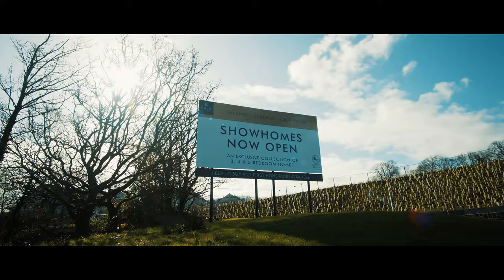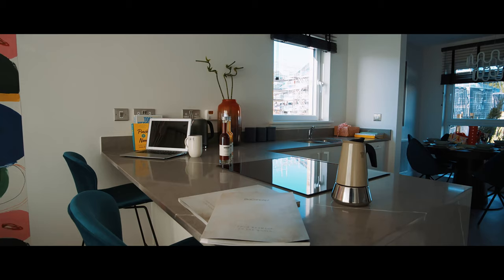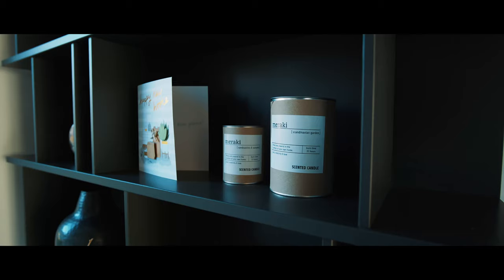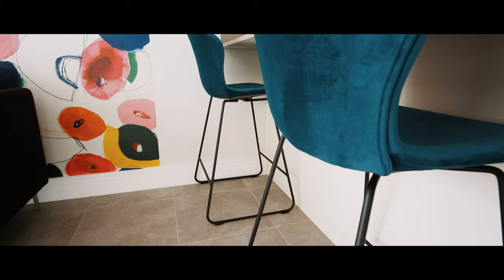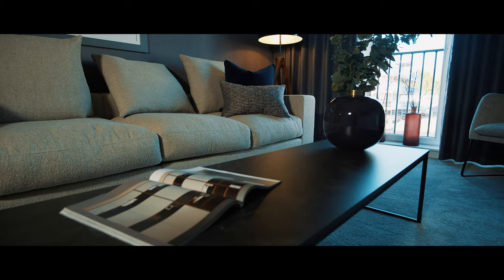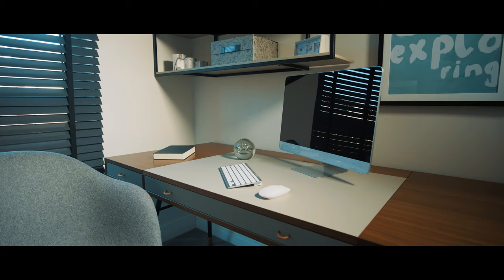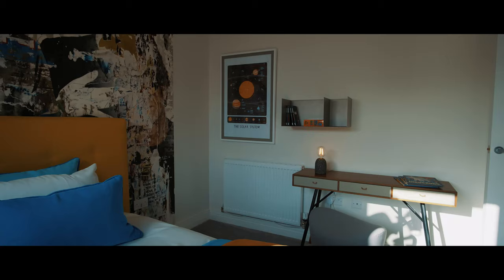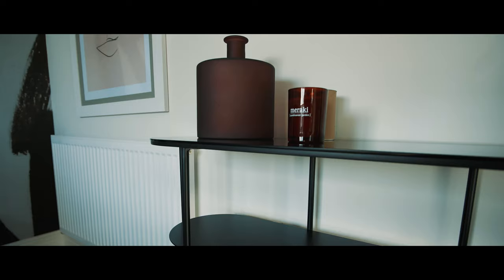BoConcept at Gilchrist Gardens, Erskine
Eileen Kesson from Envision Interiors and Matthew Kitson from BoConcept discuss their collaboration at the Gilchrist Gardens showhome in Erskine.